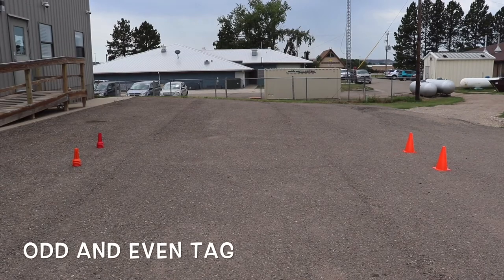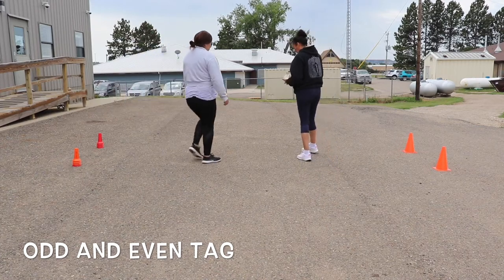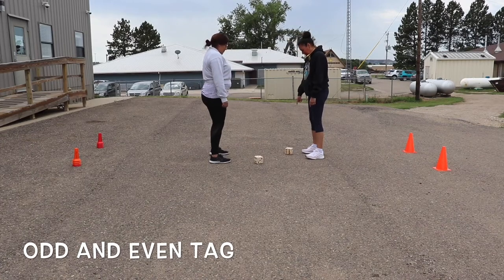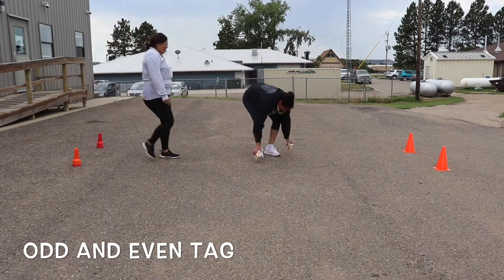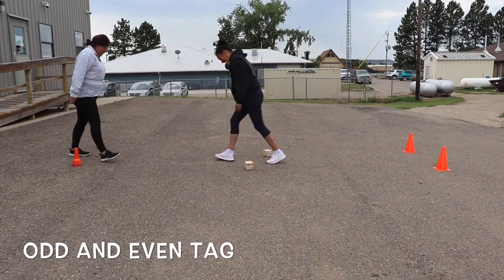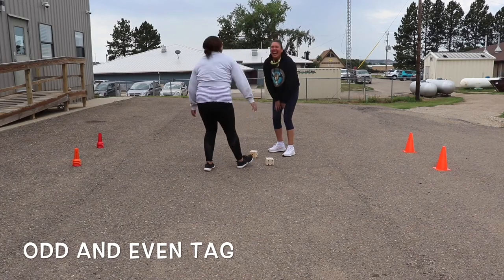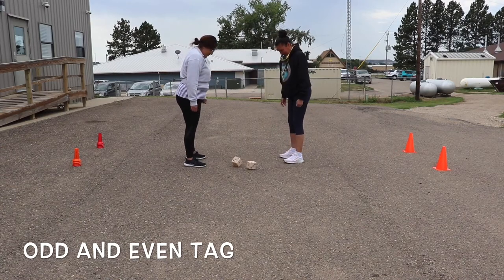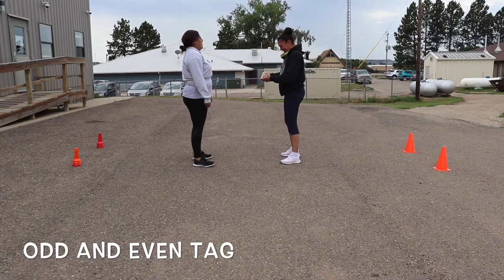Odd and Even Tag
This fun game not only gets your body active but also your mind! Created by Scott Robinson and song by Finn "Sometimes the Going Gets a Little Tough"